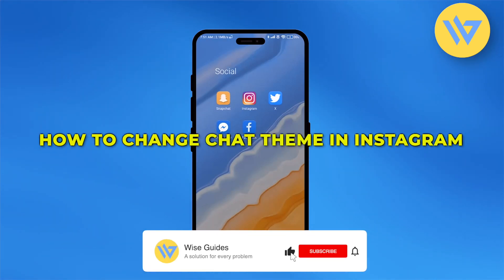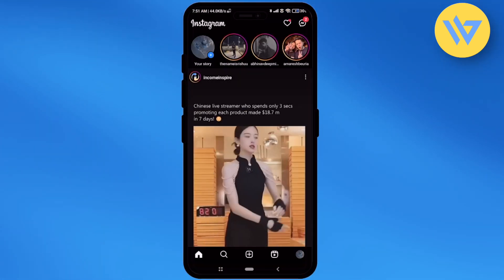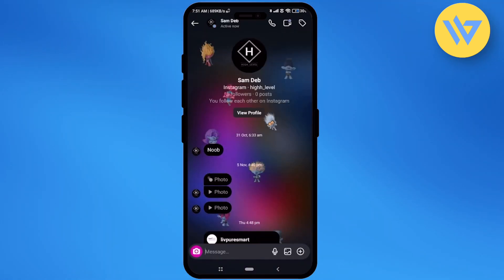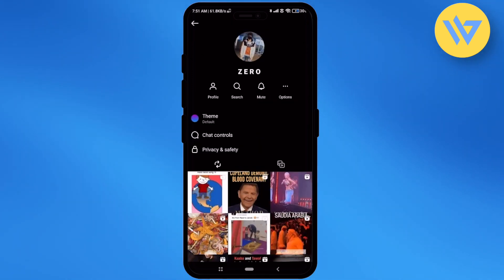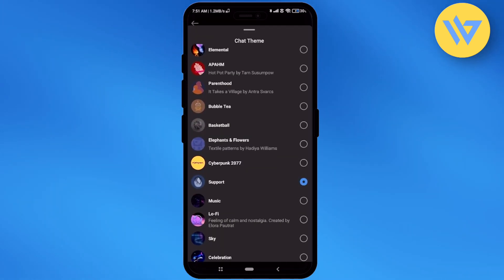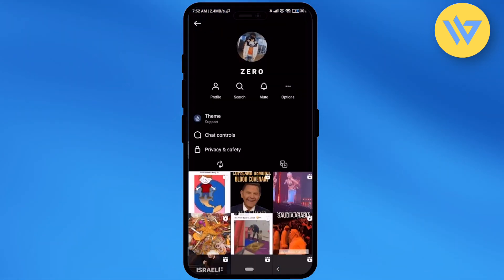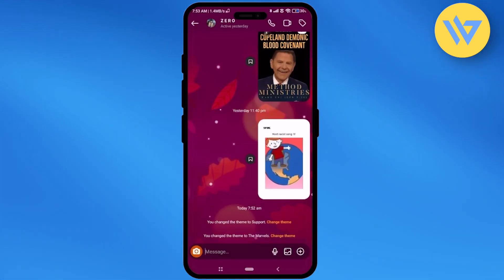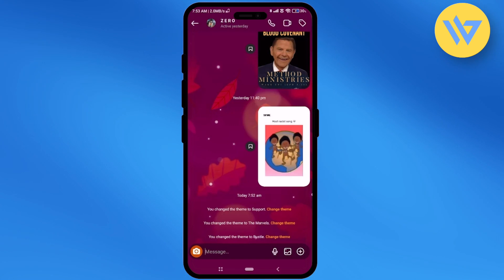How to Change Chat Theme on Instagram | Simple Steps! | 2024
How to Change Chat Theme on Instagram | Simple Steps!